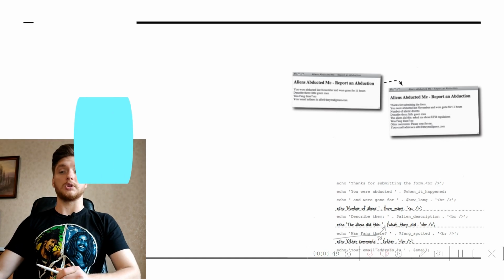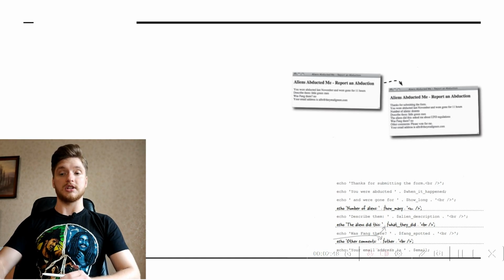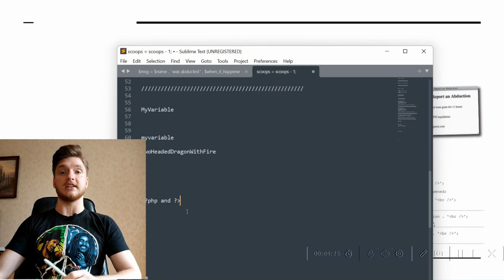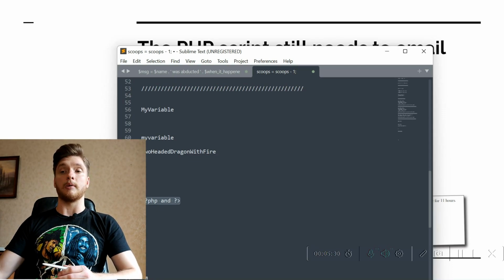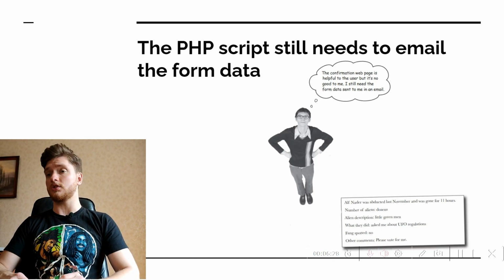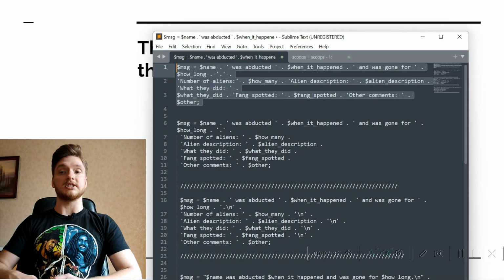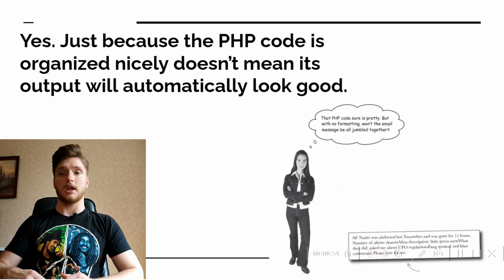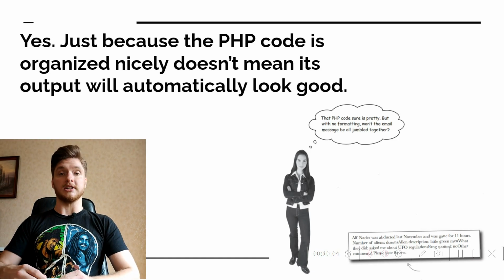Lesson 7. Email body with PHP. PHP MySqL for begginers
Lesson 7. Email body with PHP. PHP MySqL for begginers you’ve already seen how a period can be used in PHP code to concatenate
multiple strings of text together into a single string. Now you need to
use concatenation again to build an email message string with variables
sprinkled in among static text. Additional materials page code in the archive on Google Drive at the link.